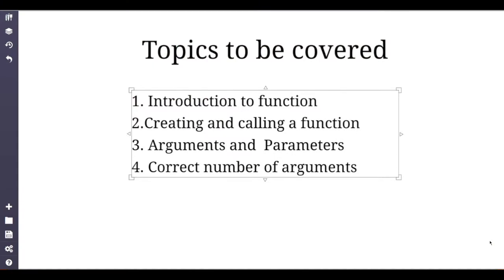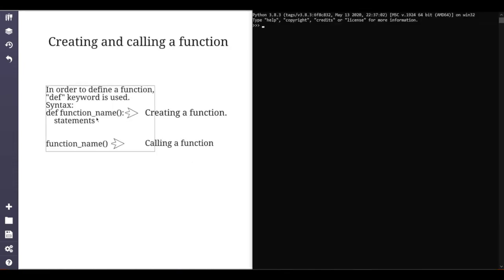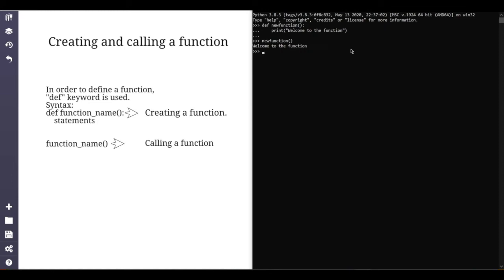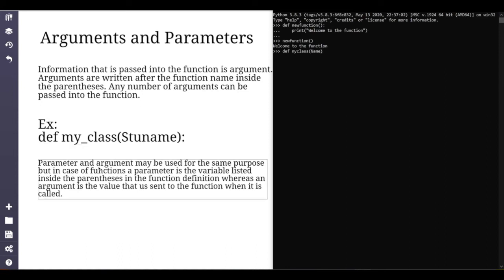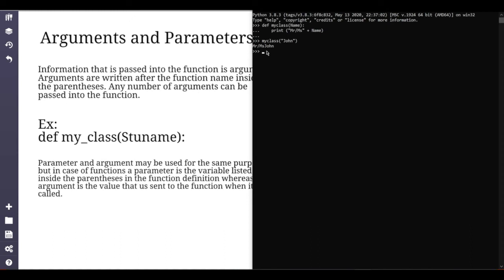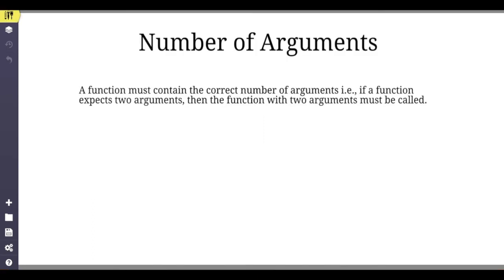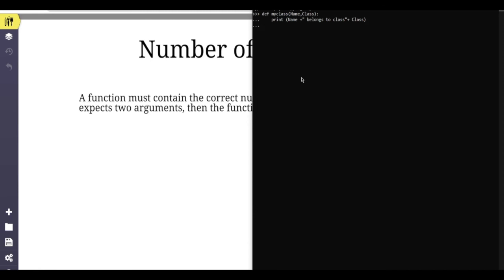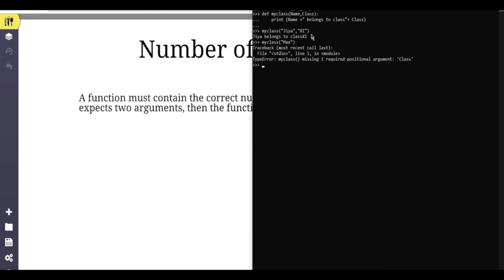FUNCTIONS, ARGUMENTS and PARAMETERS || Python lecture 9